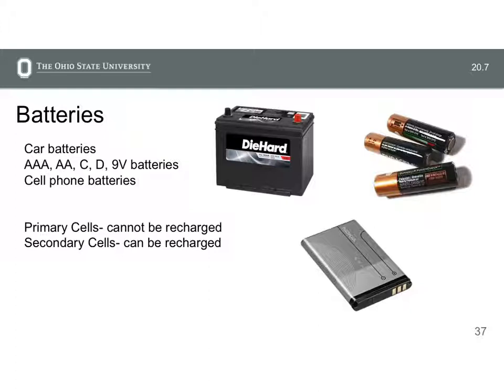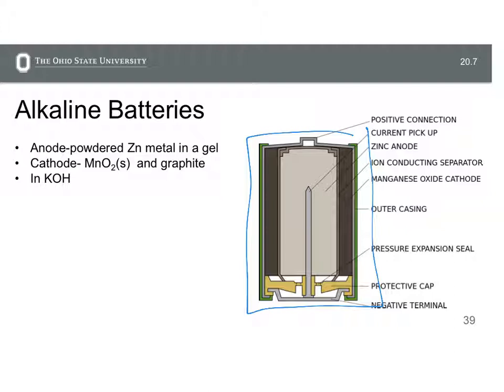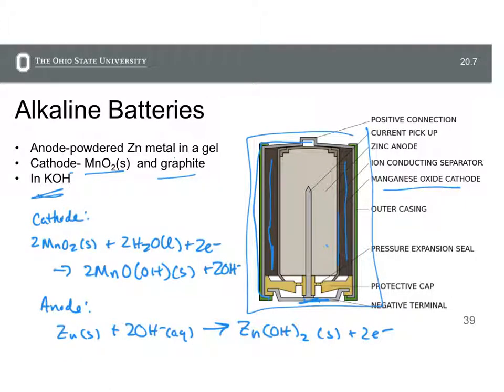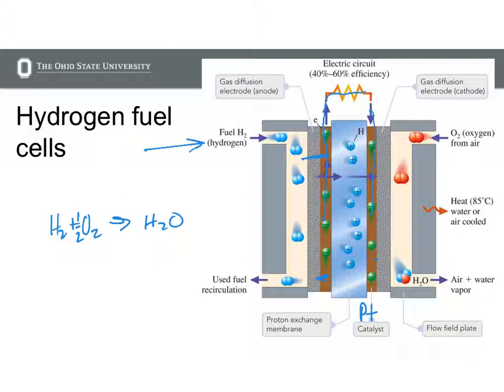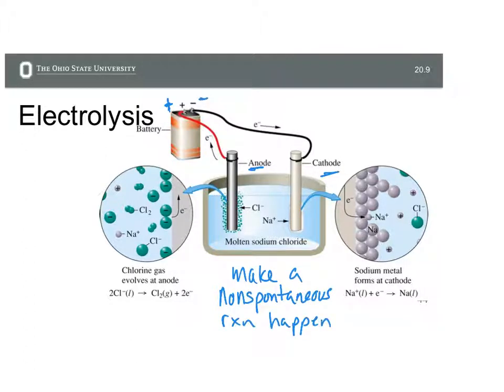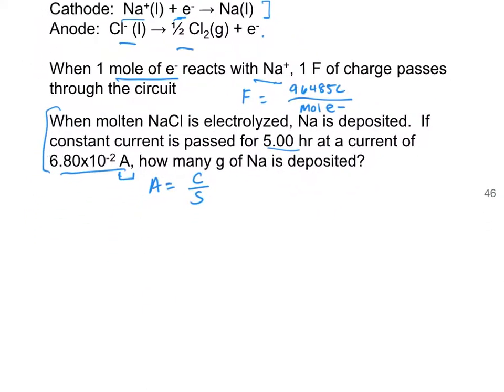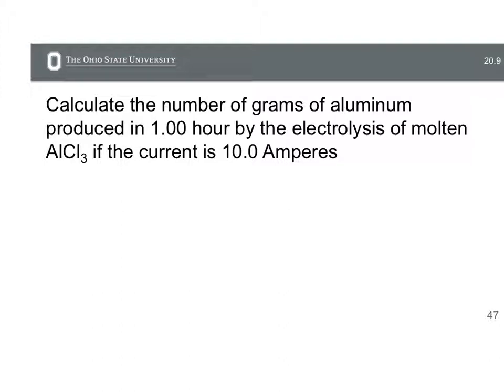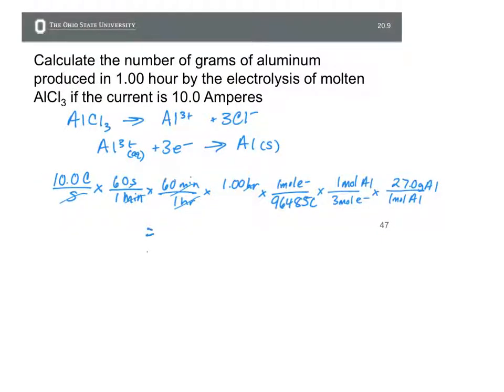CH20 11-6-19 part 2